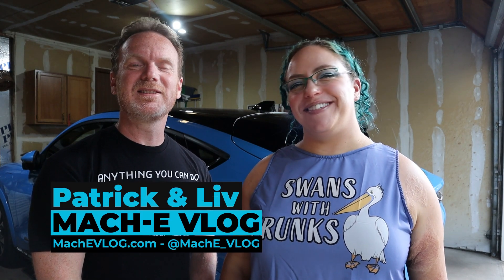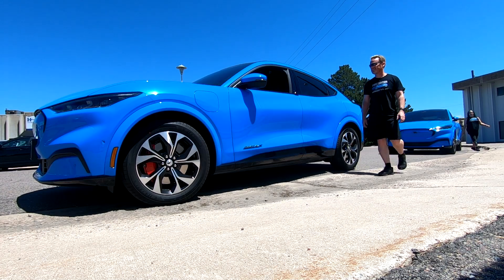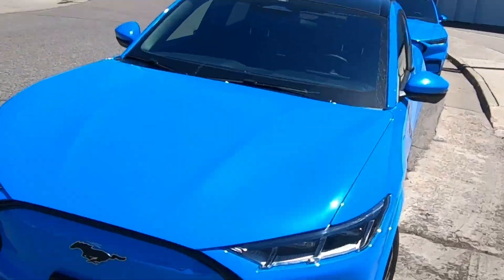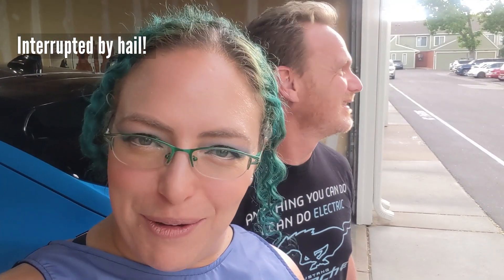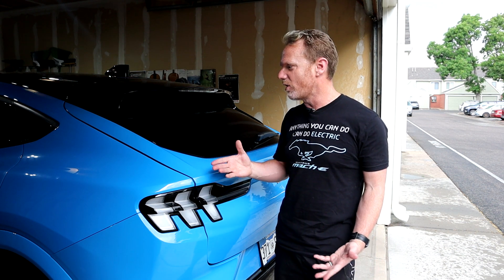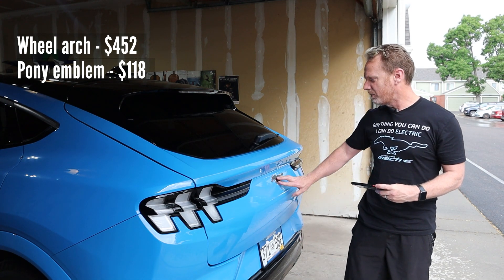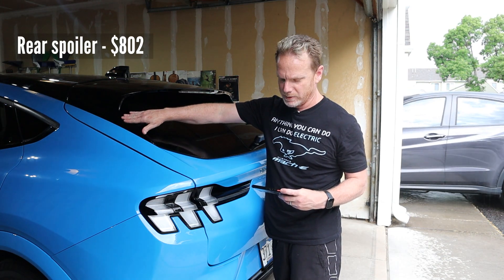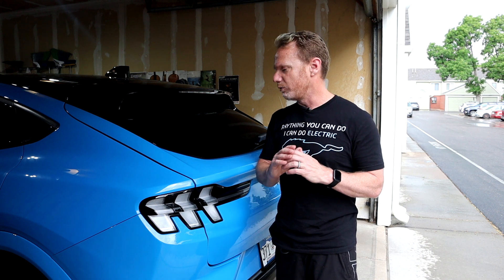Mach-E Crash Repair Update - Blucifer is BACK!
Our Mustang Mach-E has been repaired and is now back home. After our Mach-E was rear-ended in a hit & run crash, we took it to a local Ford dealer for repairs. Those repairs are now complete and our Mach-E (that we affectionately call Blucifer) is ready for the road again. In this video, I go over the repairs and other info related to the crash.

and register. If you want a local Mach-E club/group for your area, just let me know!!